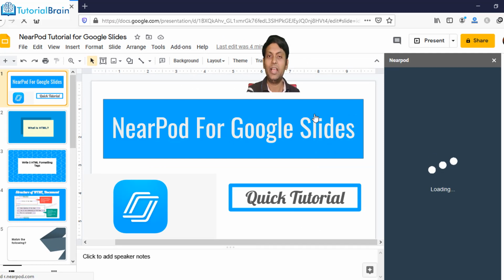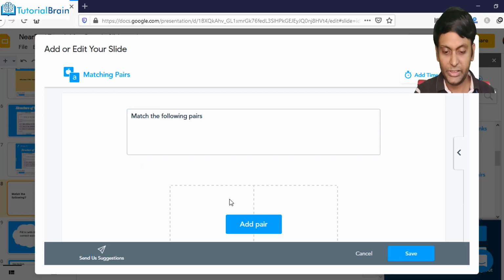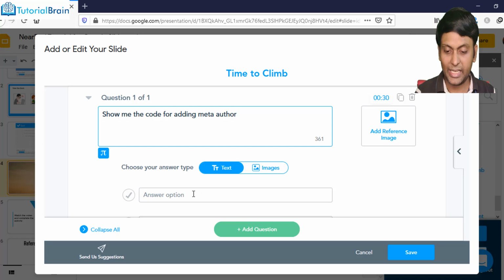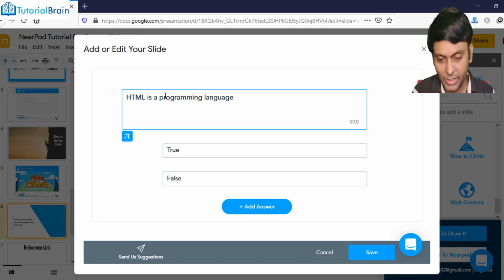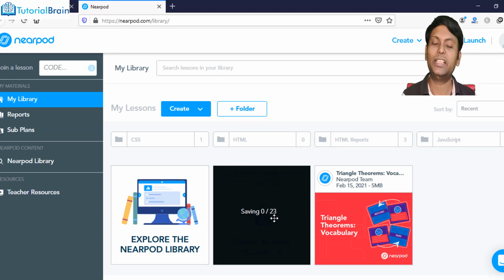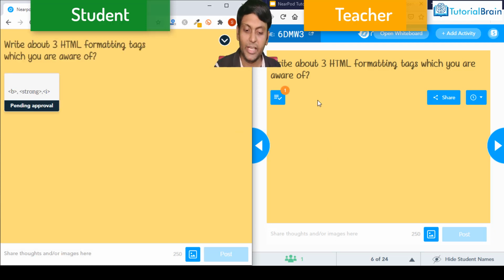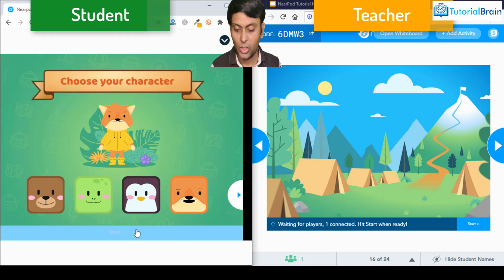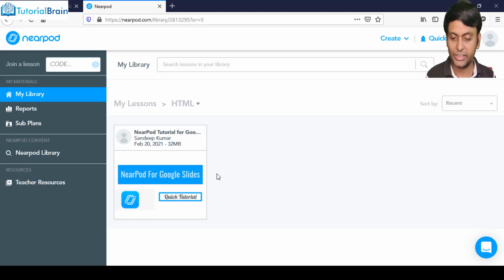How to use NearPod | NearPod Tutorial for Teachers 2024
This is a step-by-step NearPod Tutorial where you will learn what is NearPod and how to create an interactive Google Slides Presentation with NearPod.

All the features in NearPod are divided into 3 main parts - Content, Web Content, and Activities.

This video is a complete Nearpod tutorial demo using Google Slides. If you want to use Nearpod as a teacher, this is a great video to increase the interactivity and engagement of your students.

Using Nearpod, you can add and customize Open-ended questions, Quiz, Draw it, Fill in the Blanks, Virtual tours (VR), Time to climb games, Video, Collaborate Board, etc.

This can be used with Google Slides, Google Classroom, Powerpoint, etc.

I will install this Add on in Google Slides. This is not a basics course rather a complete tutorial on NearPod for Beginners as well as intermediate users. I will create multiple lessons and show you and you can create lessons using Nearpod by yourself.

You can be a Nearpod Certified educator as well. There are 2 views - Student views and Teacher view. I will show both of you.

You will easily integrate Nearpod with Zoom and share it with students. There is a way to provide grades to the students.

Once you share the link, students can join the lesson from a remote location. If you are thinking about whether to use Pear Deck or Nearpod, I will create a separate video on Nearpod Vs Pear Deck. I have a video on Pear Deck and you can learn it from our Channel.

If Nearpod is not working with Google slides, comment here with your problem and I will try to resolve it. Once your presentation is over, you can directly see the report in your Dashboard also.

There are a lot of Nearpod youTube videos but none covers the basics To expert but I have tried to cover it from start to end.

You can also use along think of this as an alternative to Jamboard or Kahoot or Pear Deck.

There is an option to record audio and choose from the premade videos of Nearpod. You can add a timer to your activity and there is a simple way to add match the following pairs. All of these are shown step by step.

This Nearpod tutorial with Google Slides is similar to using Nearpod with Powerpoint as well so you do not have to watch multiple videos to understand this.

⌚TimeStamp:
0:00 - Introduction
0:15 - What is NearPod?
1:36 - NearPod for Google Slides
1:46 - How to install NearPod Add-on?
2:26 - Create and Customize interactive Google Slides by adding various NearPod features
2:34 - Add and Customize Open Ended Question in Google Slides using NearPod
3:57 - Add and Customize Collaborate board using NearPod in Google Slides
4:59 - Add interactive images using Draw it in Google Slides
6:10 - Add and Customize Matching Pairs using NearPod
7:51 - Add and Customize Fill in the blanks using NearPod
8:57 - Add Quiz to the Google Slides
10:47 - Add Time to Climb Game
13:12 - Add video and embed questions in the video of Google Slides using NearPod
16:48 - Add Web content to the Google Slides
17:48 - Add VR field trip or virtual tour in Google Slides using NearPod
18:35 - Add Poll in Google Slides using NearPod
19:29 - Add Activity timer in Google Slides
20:37 - Save the Google Slides presentation and go to NearPod
21:00 - Manage your lessons by creating the folder
21:48 - Various NearPod options to share your lessons with students, NearPod generates the link and code to share with students
22:38 - Google Slides presentation in Teacher and Student mode and views the reports
34:52 - Wrap up